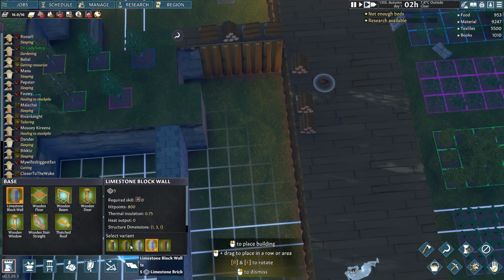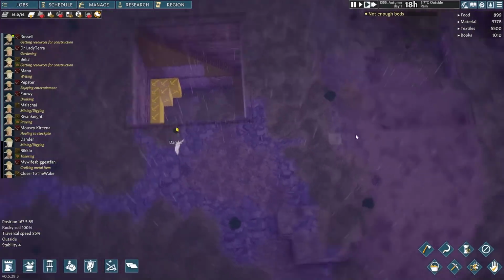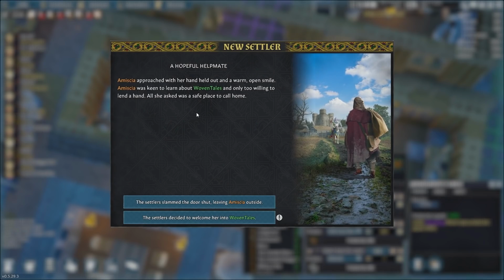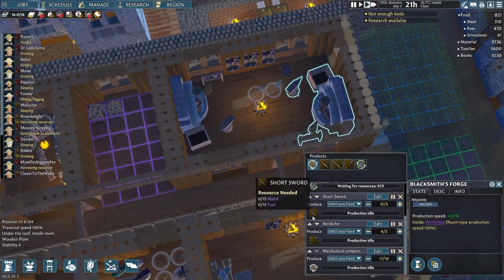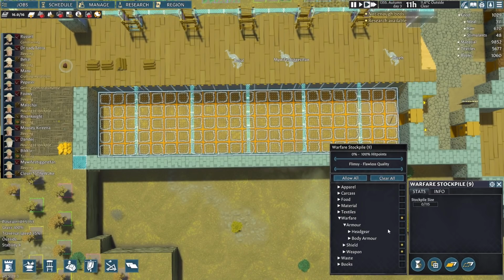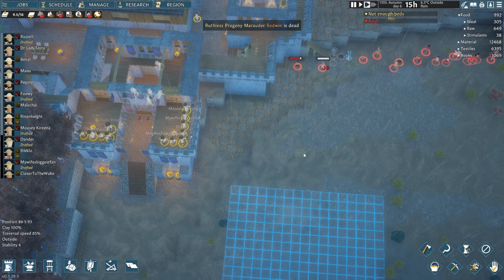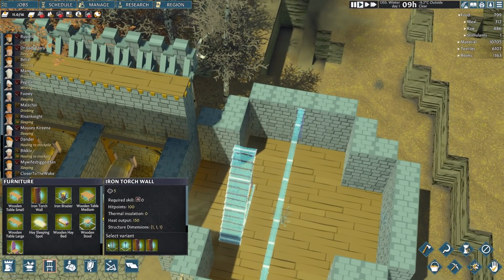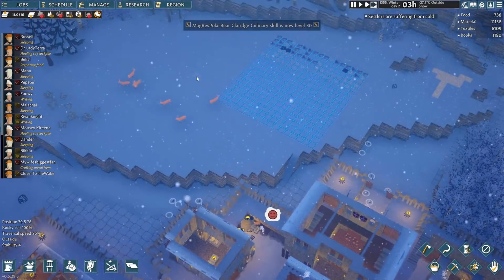Housing Fit For A Noble! – Going Medieval – Part 20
The English countryside has been ravaged by the plague, so it’s down to us to forge a new town and safe haven for the survivors!!